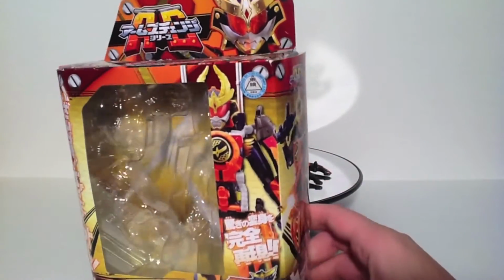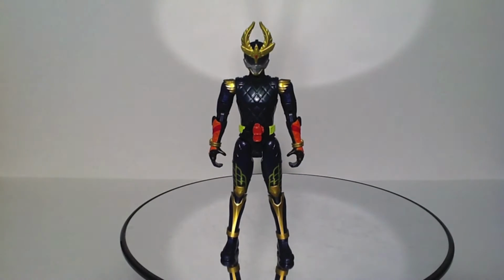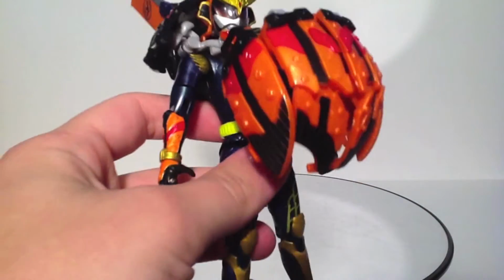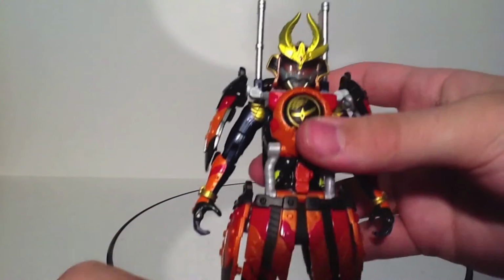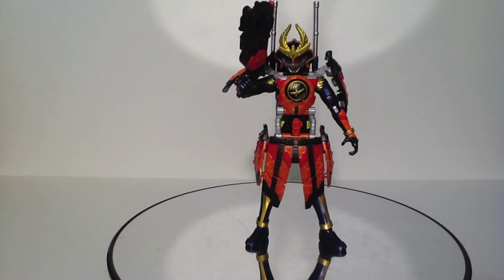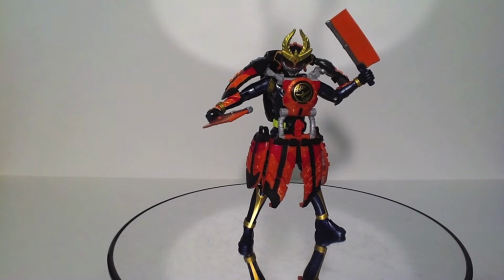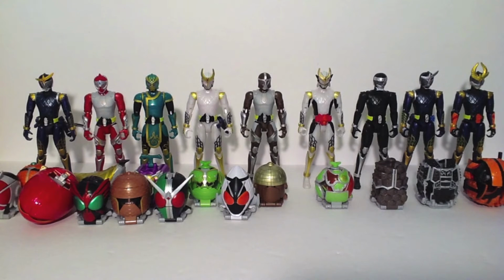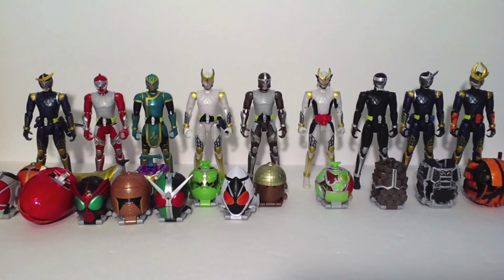Soundout Review - Kamen Rider Gaim AC11 - Kamen Rider Gaim Kachidoki Arms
Soundout reviews the triumphant upgrade to Kamen Rider Gaim.